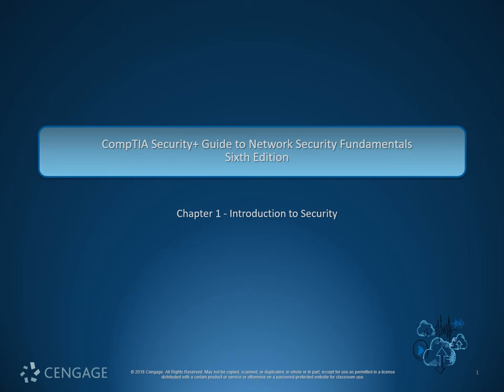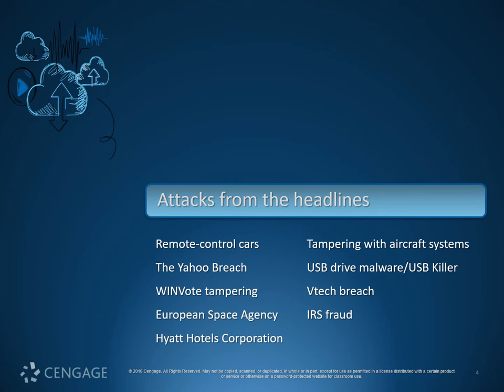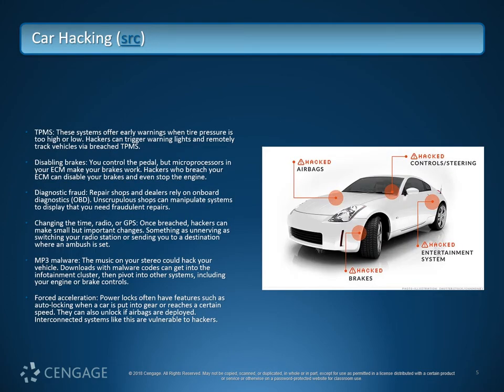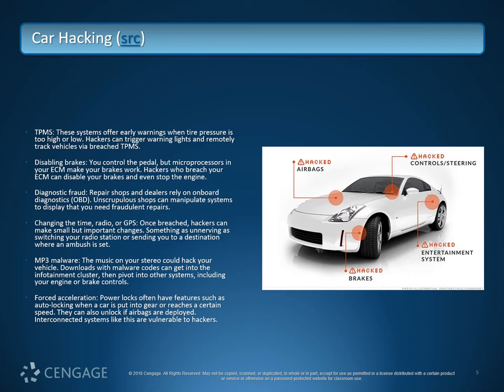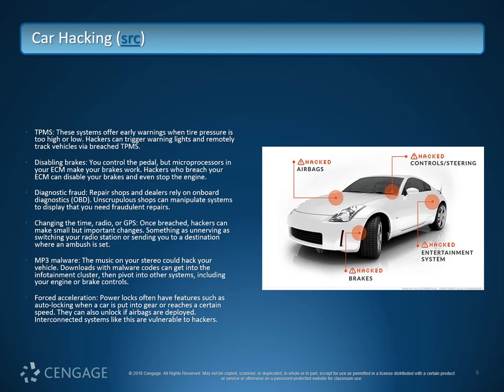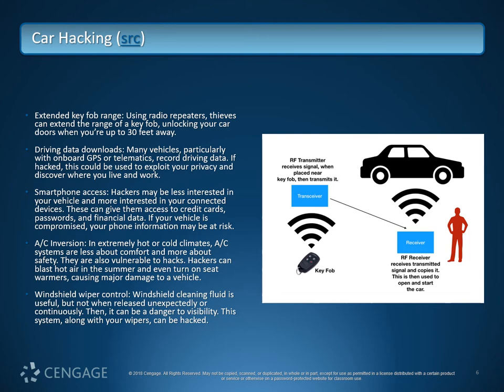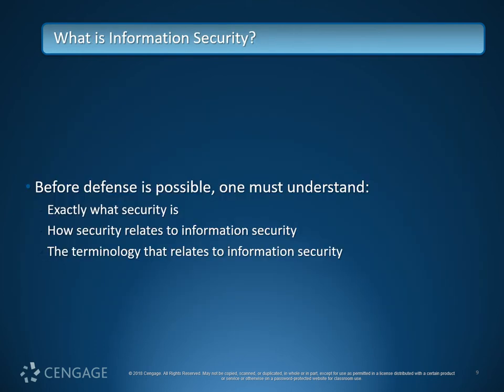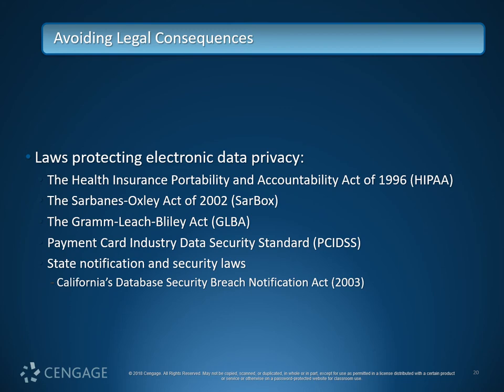SEC-110 - 6e - Ch 01